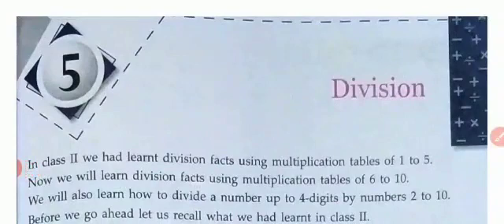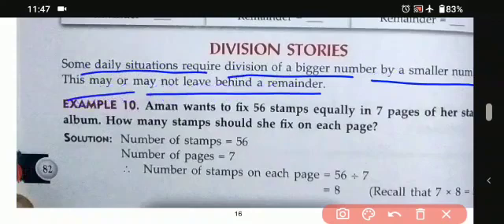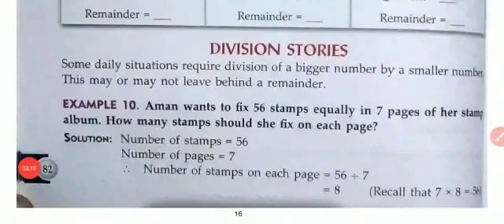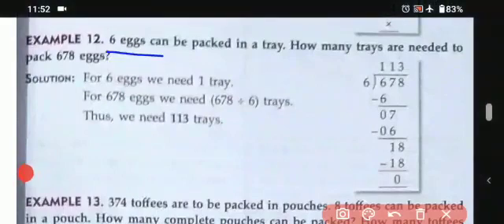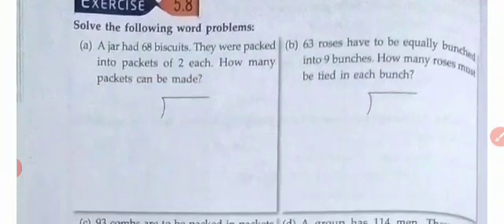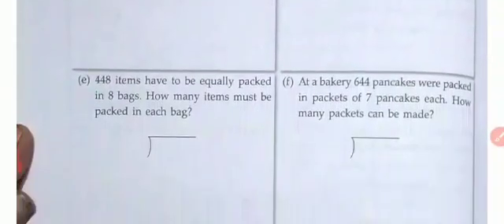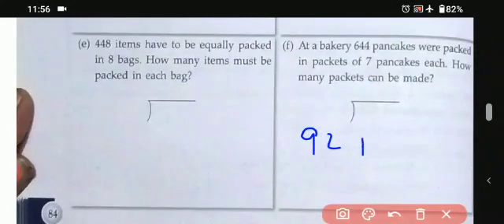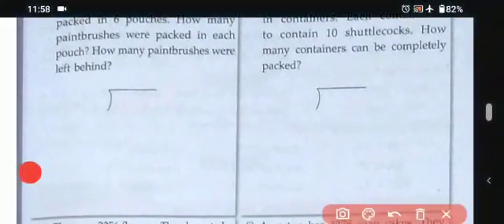Class III Mathe Ch- 5 (Division) Video Part 8